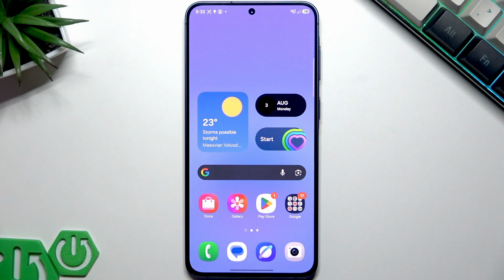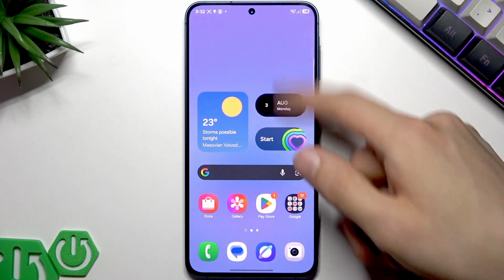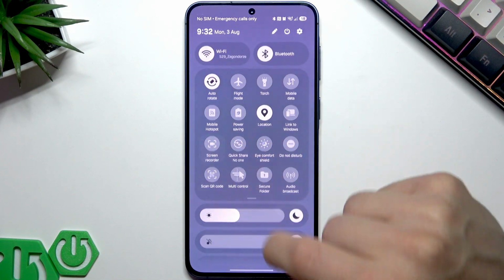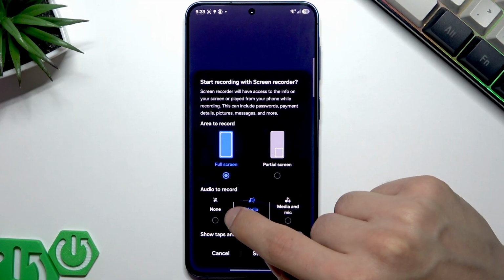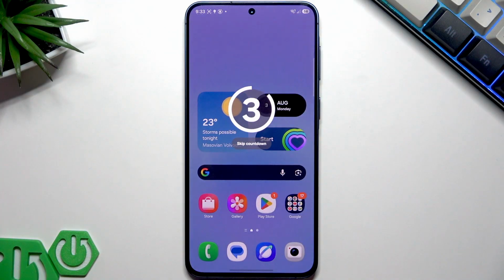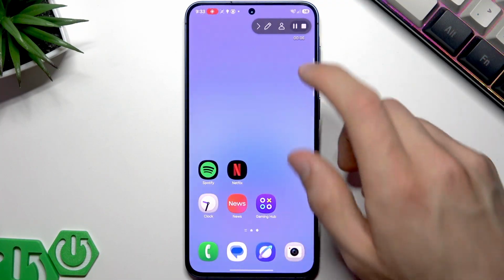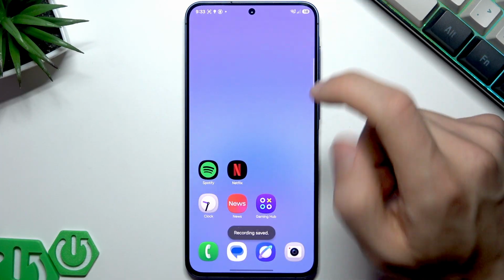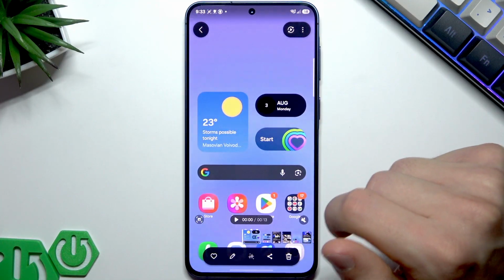How to Record the Screen With Sound on Samsung Galaxy A57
In this video I show how to record the screen with sound on the SAMSUNG Galaxy A57 5G. You will learn how to open the control center, expand the Quick Settings tiles, find and tap the Screen Recorder, choose partial or full screen, select audio options (No audio, Media, or Media and microphone), show touches, start the countdown, pause and resume recordings, stop and save the video, and find your recording in the Gallery. This step-by-step demo is perfect for beginners and anyone who wants clear screen videos with proper audio on their Galaxy A57 5G.

How to record screen on SAMSUNG Galaxy A57 5G?
How to record screen with sound on SAMSUNG Galaxy A57 5G?
Where are screen recordings saved on SAMSUNG Galaxy A57 5G?

0:00 Intro
0:06 Open Control Center
0:14 Expand tiles and tap Screen Recorder
0:26 Select partial or full screen
0:32 Choose audio and show touches
0:44 Start recording and countdown
0:54 Pause and resume recording
1:01 Stop recording and save
1:08 Find the recording in Gallery
1:15 Outro and subscribe